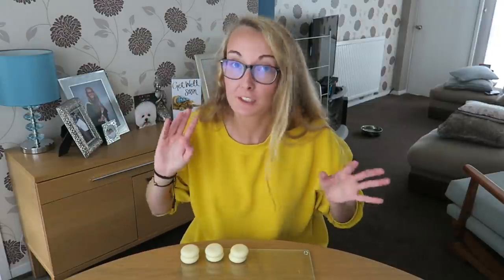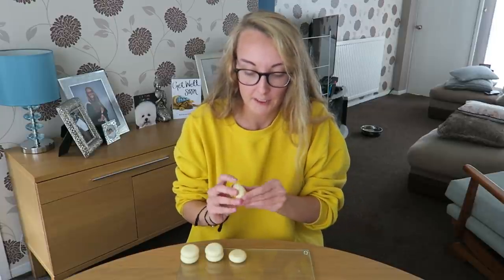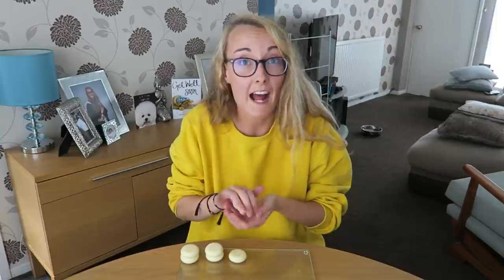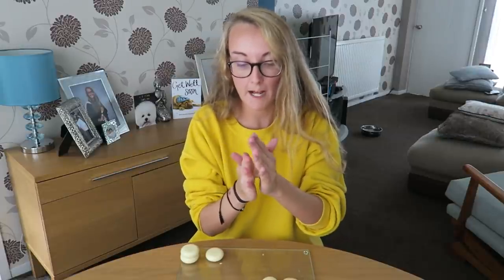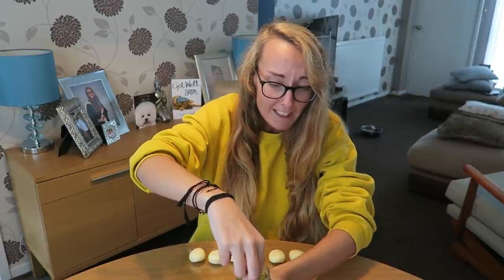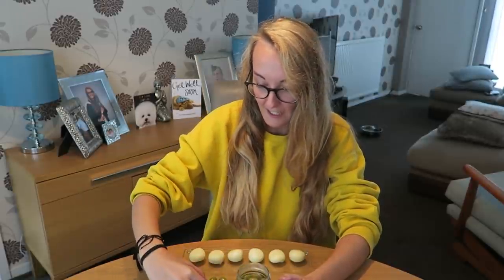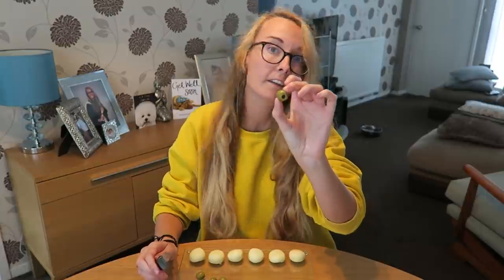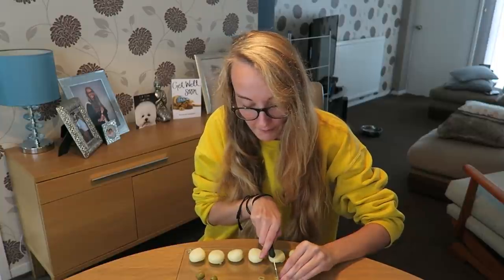The Sims 4: Let's Cook | CHEESE EYEBALLS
Are these a trick or a treat? I can't quite tell! Today I'm attempting to recreate the cheese eyeballs recipe from The Sims 4: Spooky Stuff. Let's get that cooking skill up!

Origin ID: EnglishSimmer

Microphone: Rode Podcaster
Screen Recorder: ShadowPlay
Chair: DX Racer